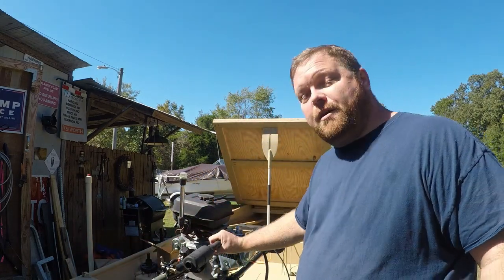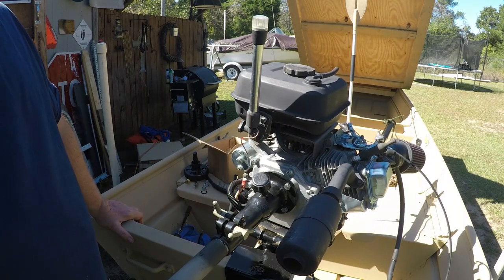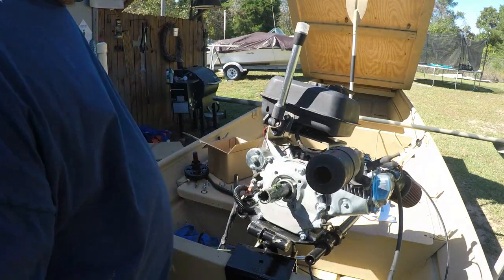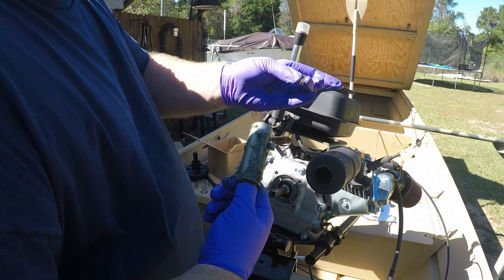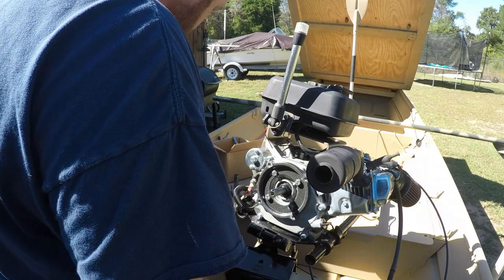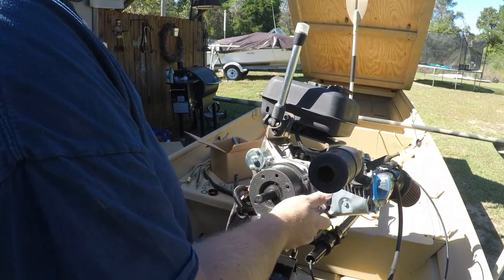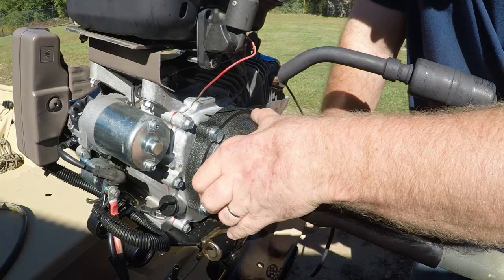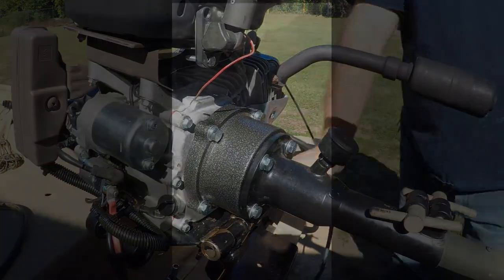Retriever Clutch install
Today on Down the River we will install the Retriever Clutch from Mud-Skipper.
     The whole process is pretty quick and can be done in 30 minuets or less. The clutch kit bolts onto the motor  where the PTO housing would go and then you bolt the PTO to the Clutch Housing. It operates like a clutch for a go cart but with a shaft instead of a sprocket. With the clutch installed you can throttle down into neutral without lifting your prop out of the water or cutting the engine off. I have the Mud-Skipper engine and kit so the Retriever Kit bolted directly on without using any of the extra hardware provided. Included is SAE and metric bolts and spacers for various installs on a wide range of engines.  I had to add a 14mm and a small prybar to my boat tool kit to work on the clutch on the water if needed.

Check them out at Mud-Skipper.com/accessories

     I can't wait to get it on the water and try it out! Once I get the boat wiring and trailer modifications done I'll be on the water again.

- see you Down the River!